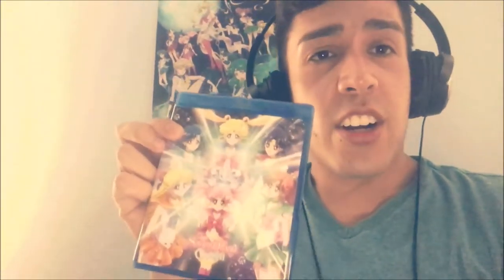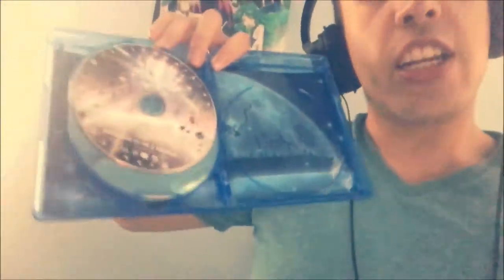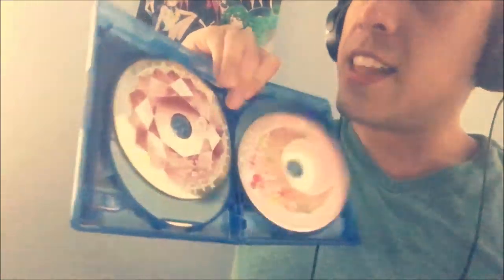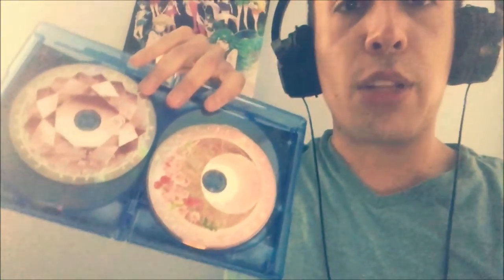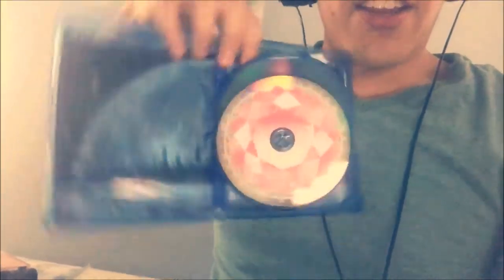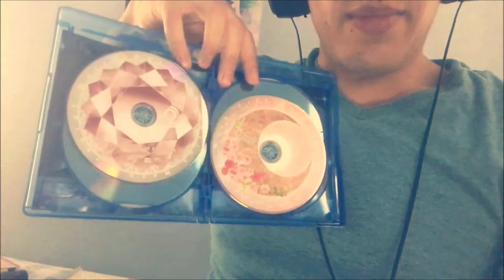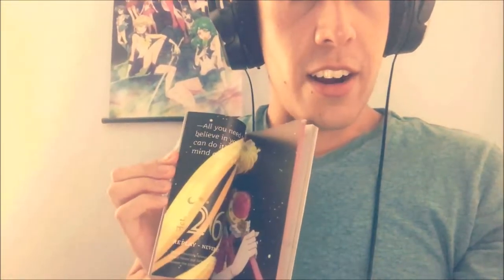Sailor Moon Crystal - Season 2 - The Dark Moon Arc - Special Edition Blu-ray Review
I'm just covering some quick details about the release and also what makes it good and what made it look bad. :]